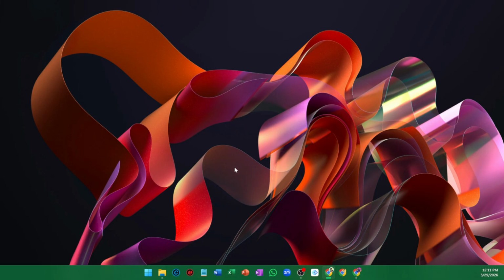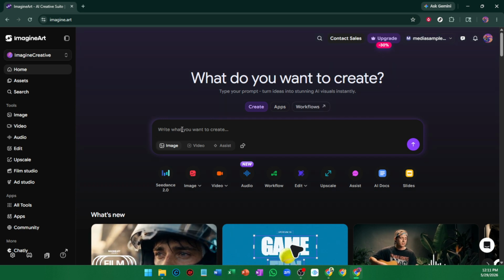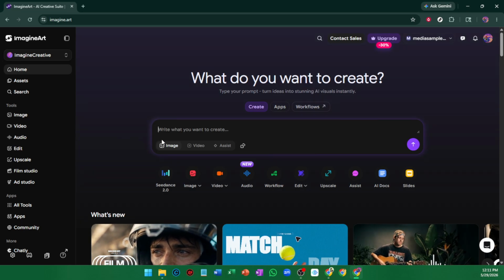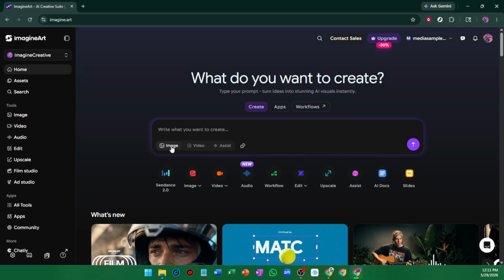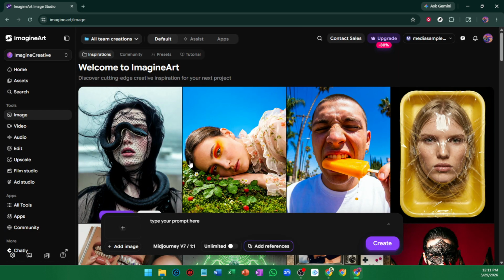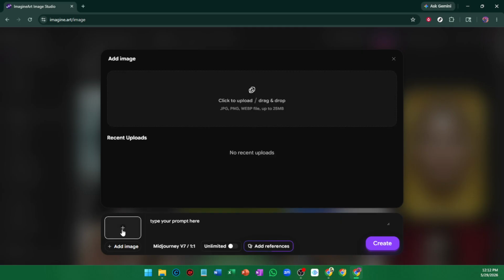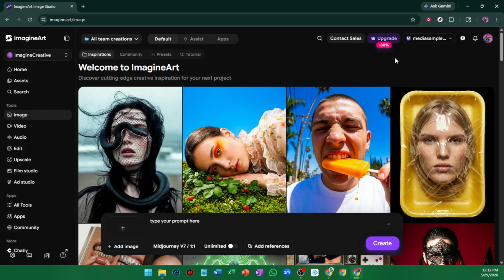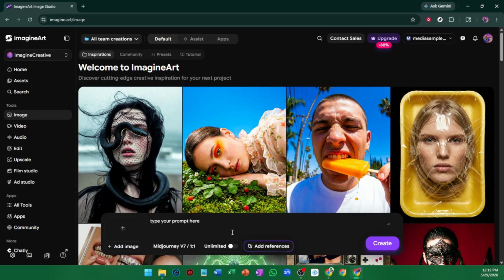How to Insert My Photos on the Midjourney Site [2026 Guide]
In today's video we cover: upload photos to midjourney, insert photos in midjourney, midjourney image prompt tutorial, use your own images midjourney, midjourney reference image guide, upload image midjourney website, midjourney image blending tutorial, midjourney image prompts, create ai art from photos, midjourney photo reference, midjourney 2026 tutorial, ai image generation, generative ai art, midjourney beginner guide, image to image midjourney, midjourney tips and tricks, ai photo transformation, midjourney website tutorial